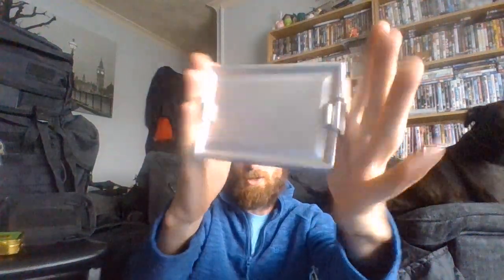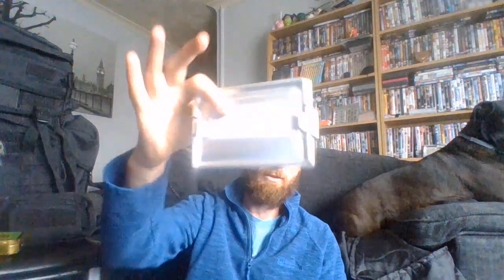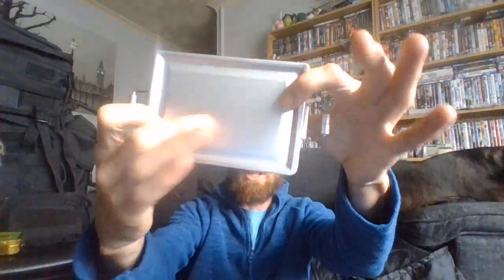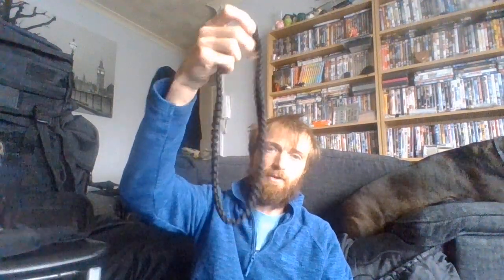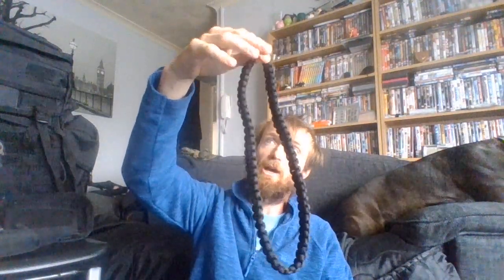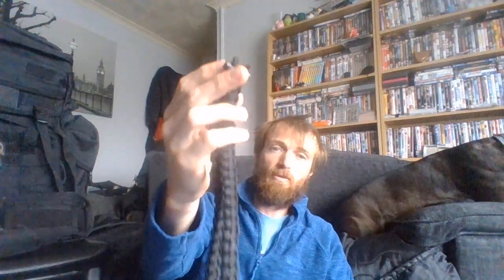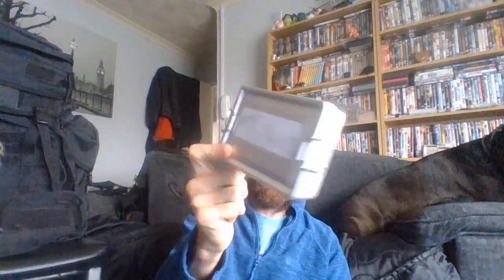Updates on my survival tin for 2020 (gone to a new home)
this is a small update I have done on my survival tin and other bits too and i do like to carry this tin when i am out and to see what will work and not works for me and this is what i carry and i am not saying this is what you have to carry or the way i carry it and thanks for you time to watch and comment and for all of your support

here are some of the other video i talked about